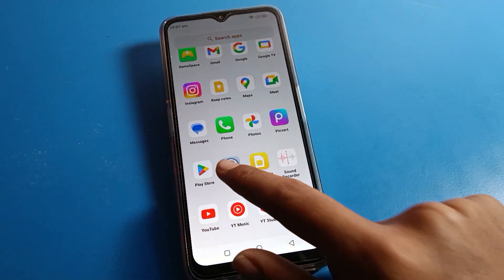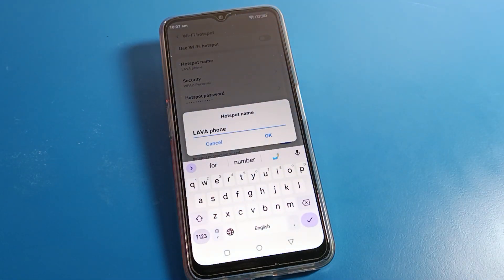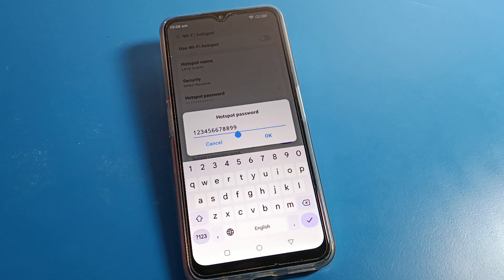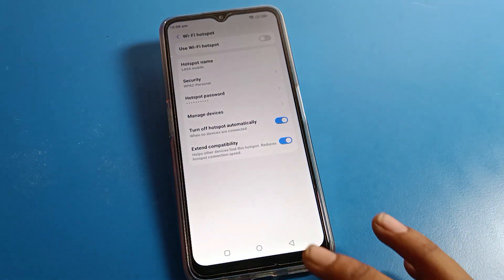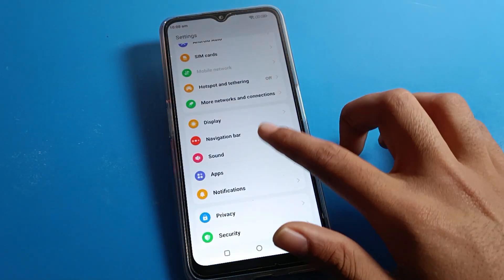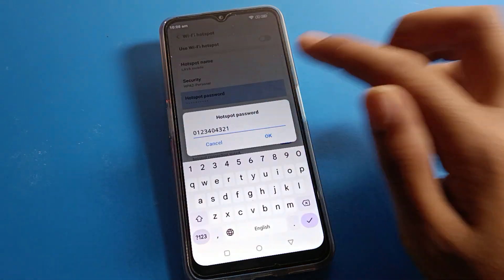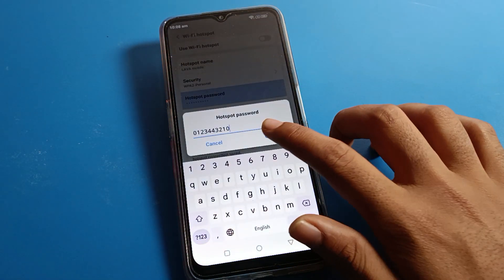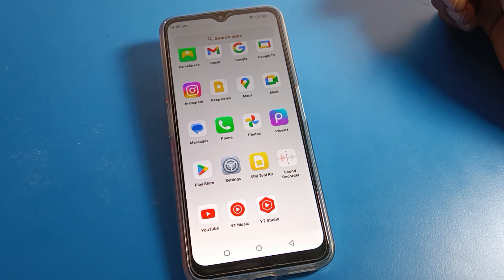Hotspot password change hotspot password Lava Yuva pro, how to change hotspot password on lava phone